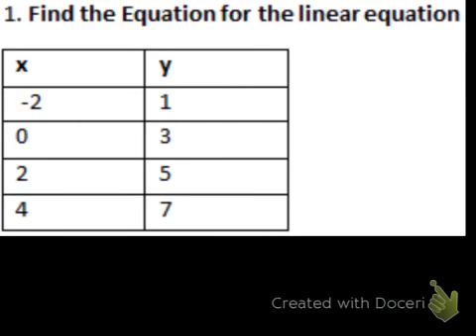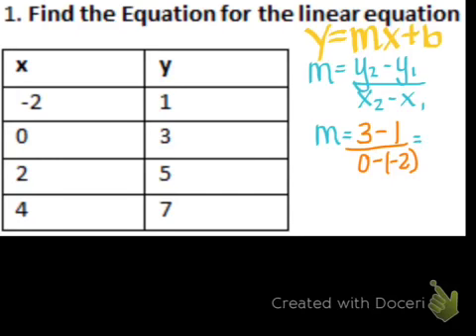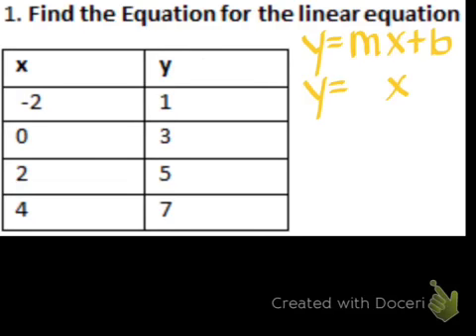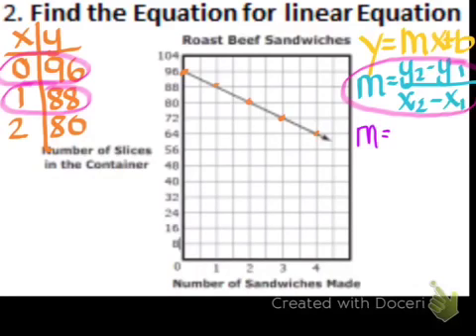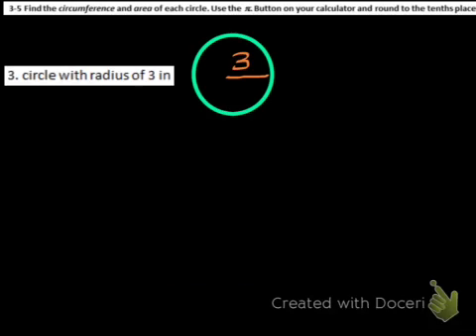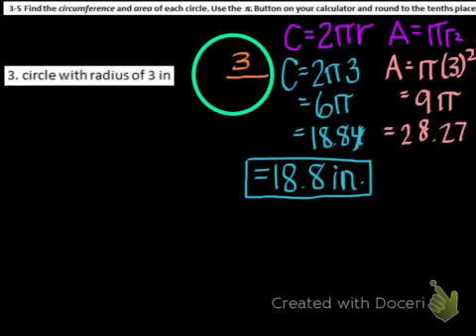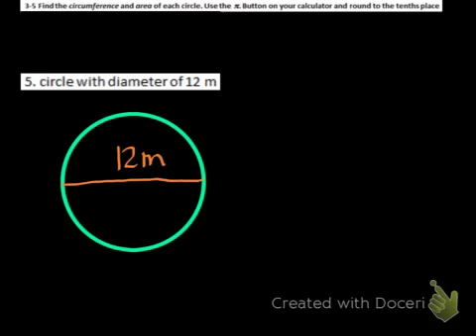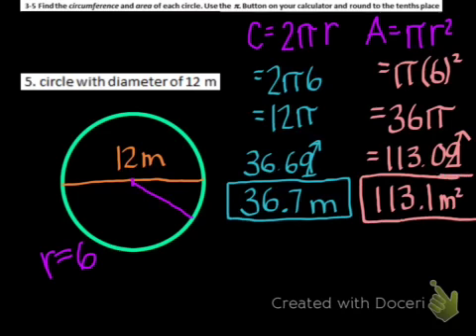PSL 1-25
Review Slope Intercept form, slope, and y-int.
Also, Circumference and Area of circles